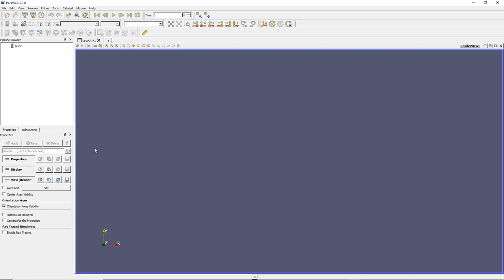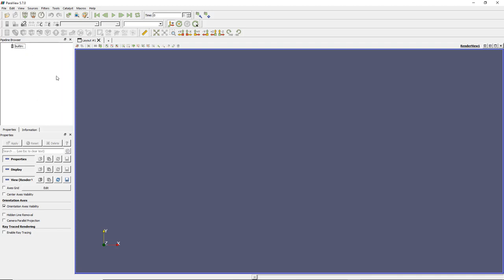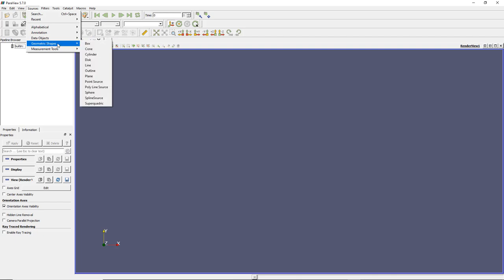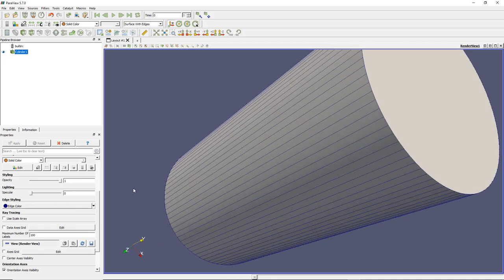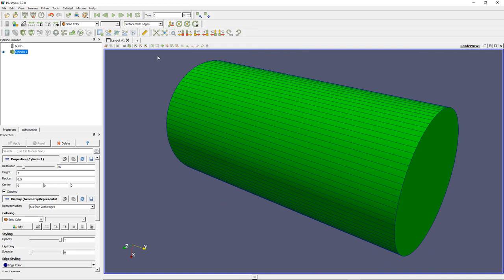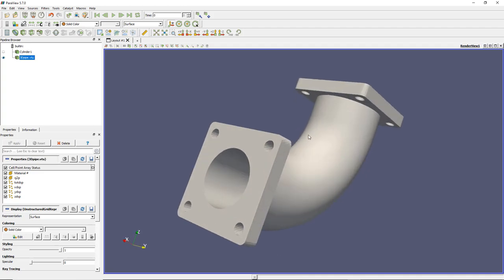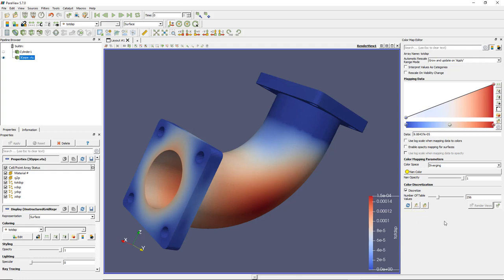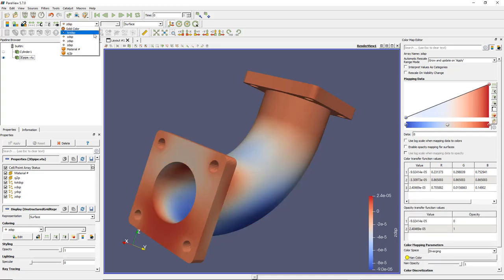[Paraview Tuto 2] Understanding the User Interface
If you are still wondering what is Paraview and how to install it, check my first video here:

In this second video of the Paraview Tutorials Series, I will have a look at the user interface with you:
- What are the different menus and toolbars
- How to customize the interface
- How to use sources to create data
- How to open your own VTU format data
- How to change the camera and the views

I have also more FEA tutorials available on the blog, check them out: